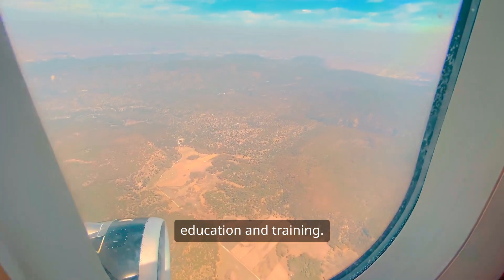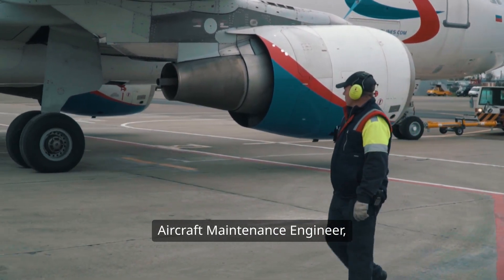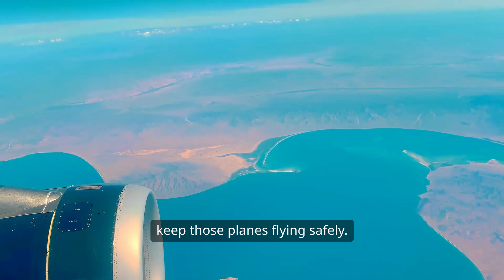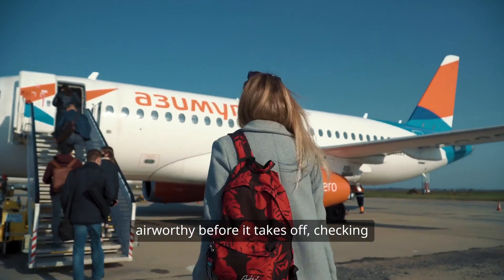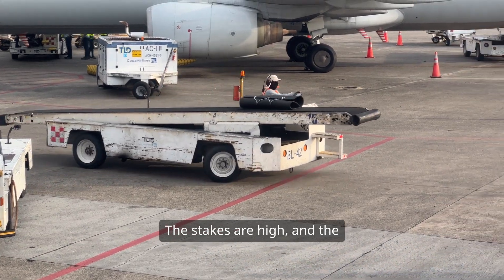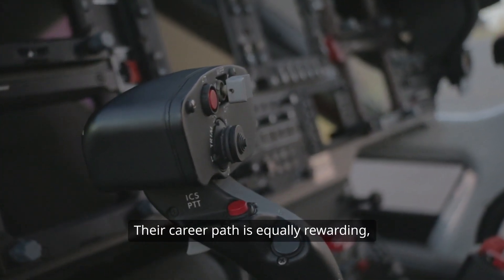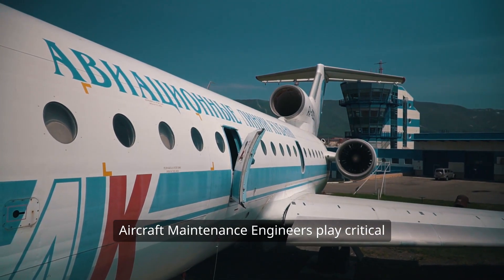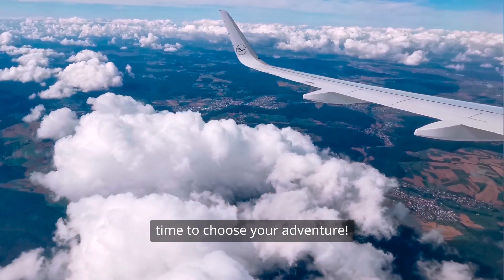Aeronautical engineer vs Aircraft Maintenance Engineer